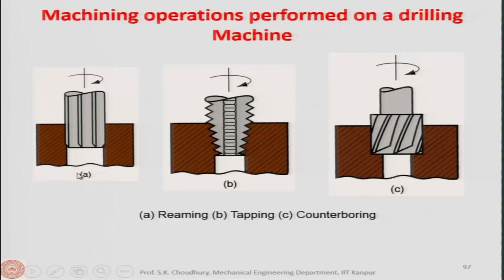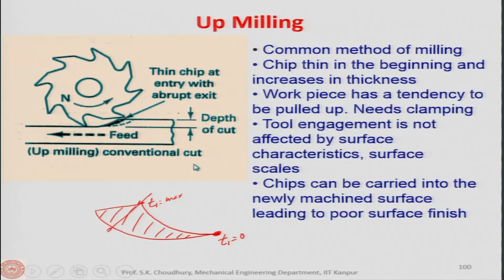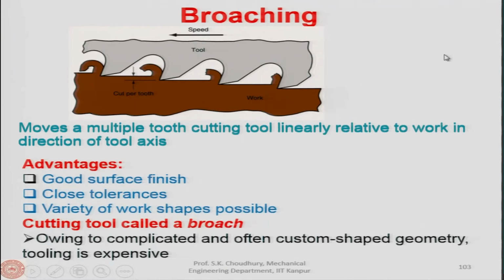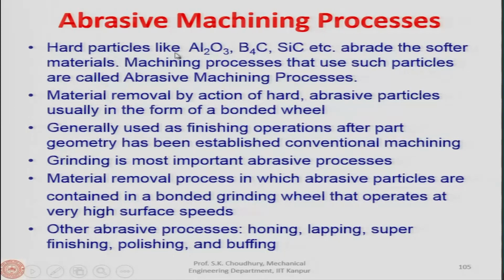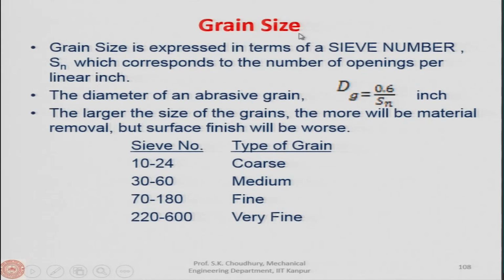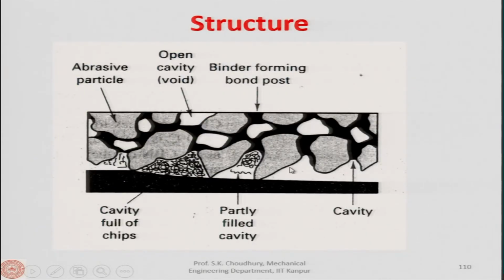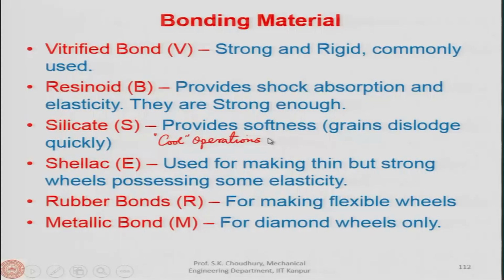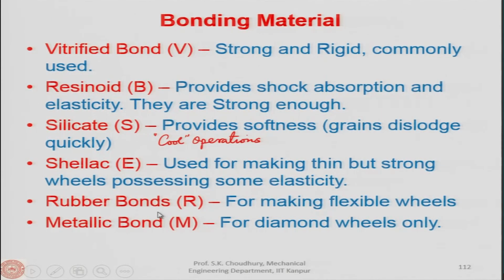Lecture 14: Metal Machining-11: Abrasive Machining Processes